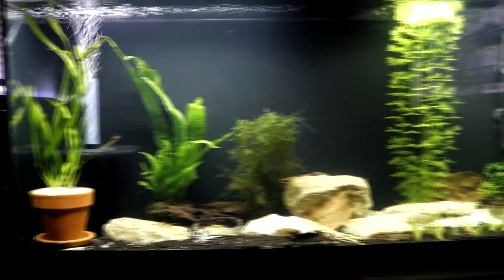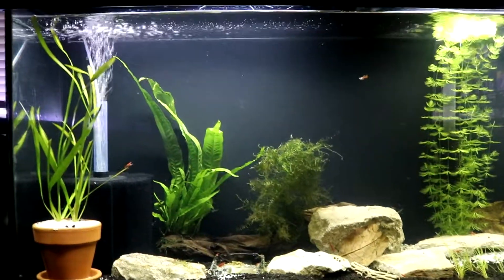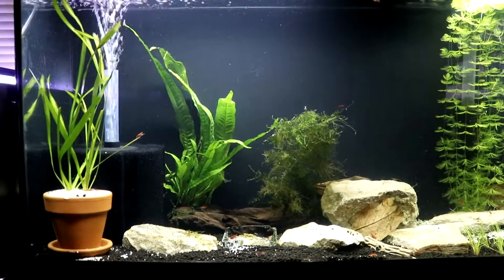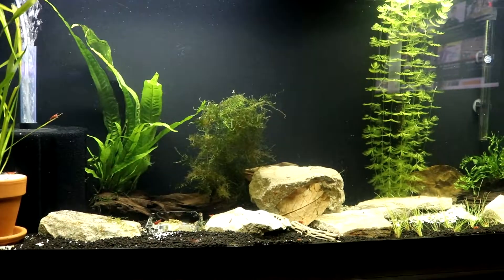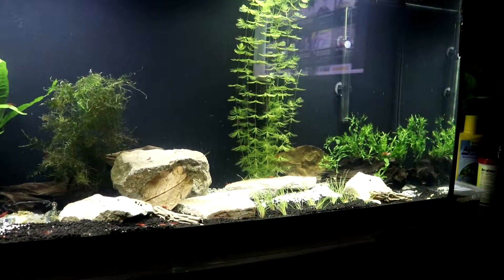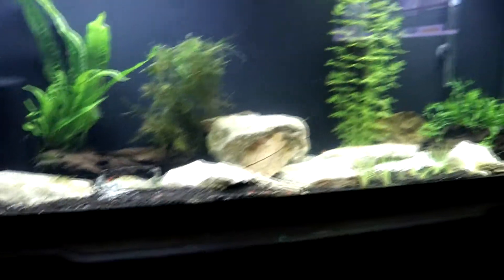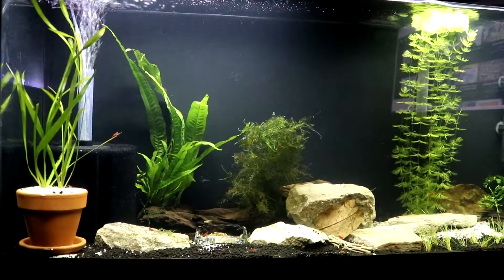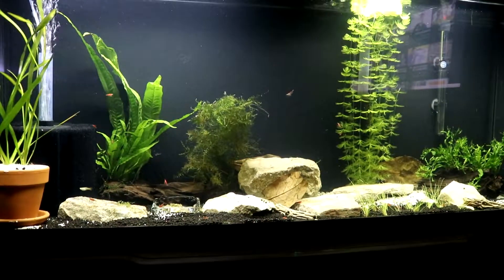New tank 55 gallon breeder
Make sure to hit the THUMBS UP for me if you enjoyed the video!

Thanks for stopping by my channel. In Today's video I introduce another new fish tank. I started a 55 gallon breeding for profit tank in my home office. Hopefully you enjoy!

I now have over 22,000 views on my channel thanks to all of you. I also have over 170 videos to watch and a large variety of choices. So help me out and watch some of my throwbacks.